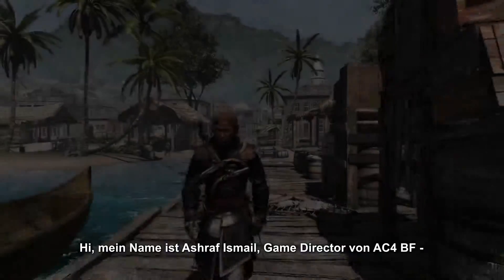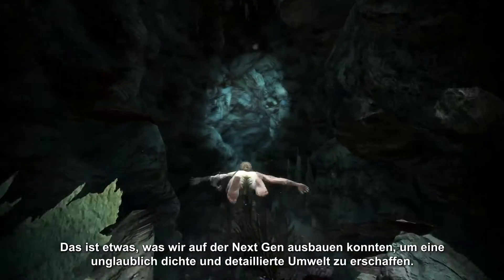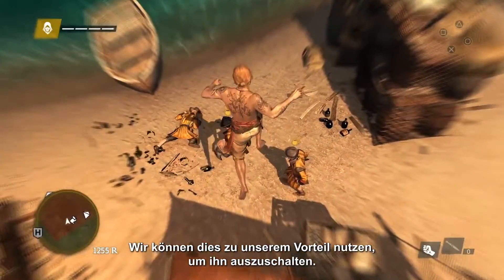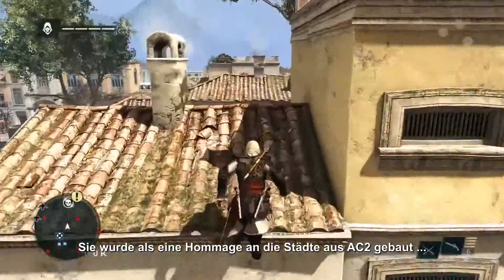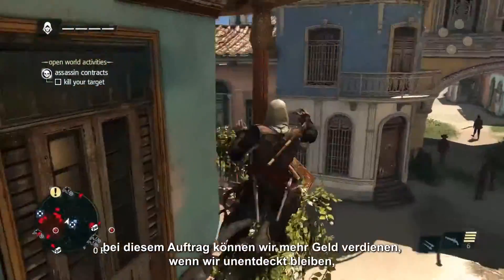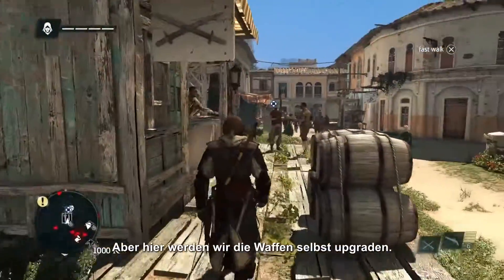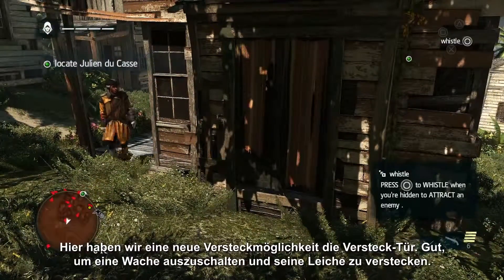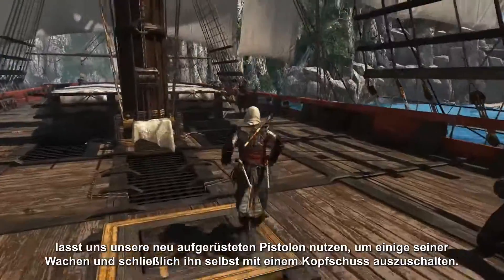Stealth Gameplay Walkthrough Video - Assassin's Creed 4 Black Flag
Ubisoft veröffentlichte heute ein neues Walkthrough-Video zu Assassin's Creed IV Black Flag, in welchem Game Director Ashraf Ismail Städte-, Stealth- und Attentats-Elemente des Spiels erklärt.

und verpasst keine News mehr